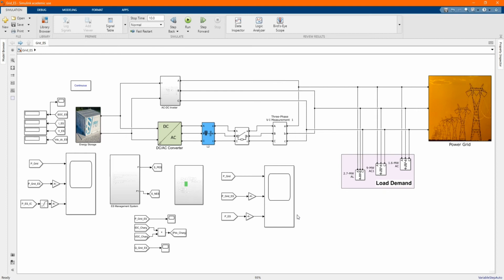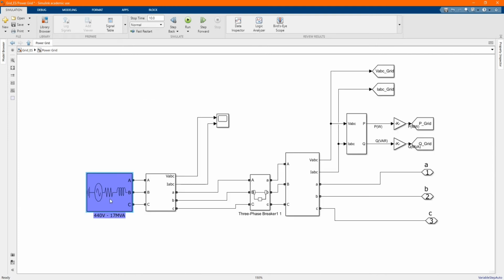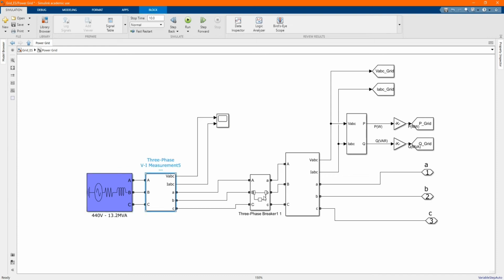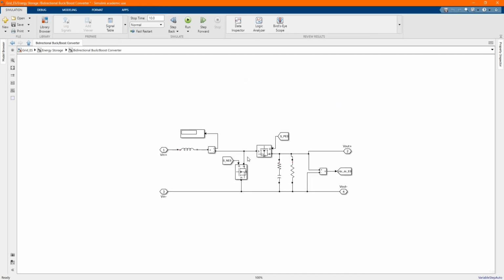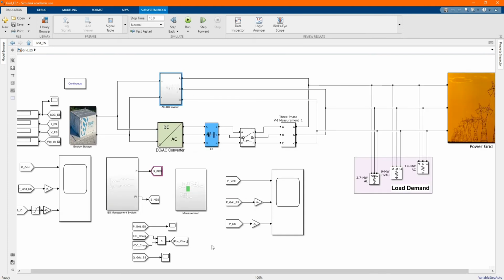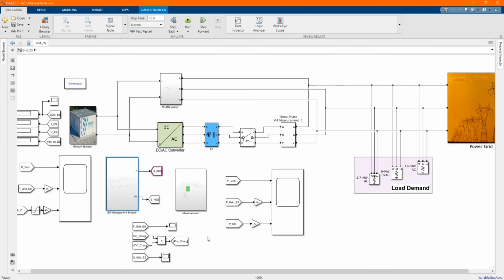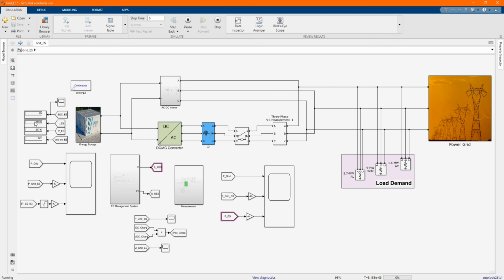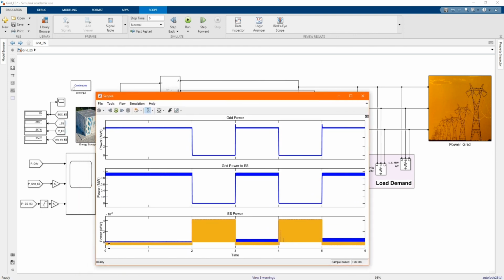Simulation of Grid Connected with Battery in MATLAB Simulink - Method 1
Simulation of Grid Connected with Energy Storage method 1, check method 2 in the link